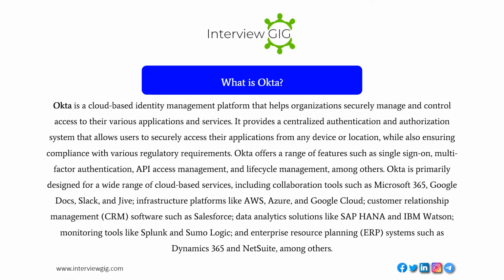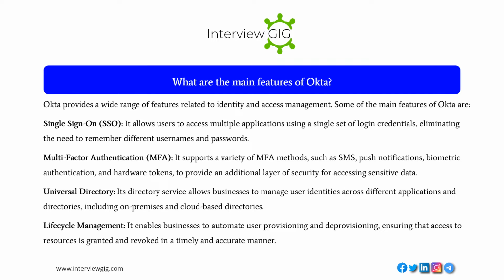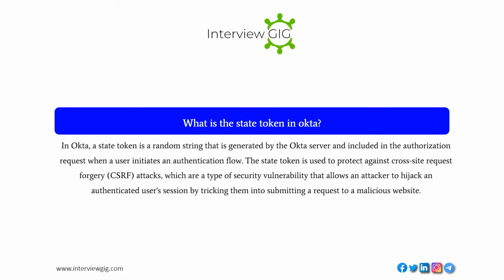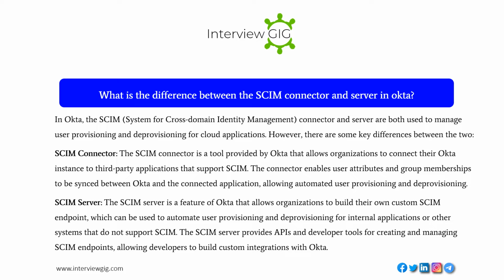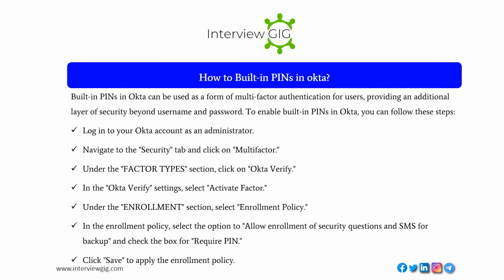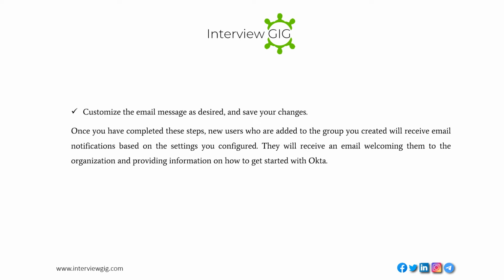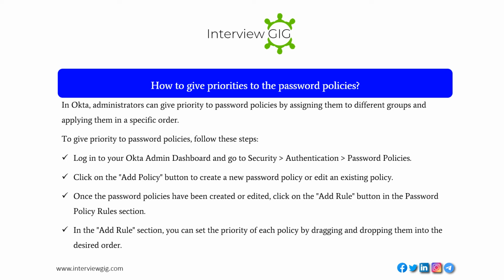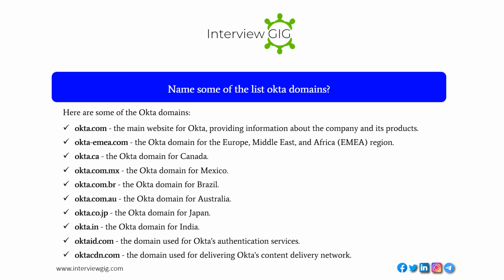Okta Interview Questions and Answers | Okta Developer Interview Questions for beginners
Okta is Cloud based IAM tool. In this video, we will Provide Top most Asked Okta Developer Interview Questions and Answers for freshers & Experienced.